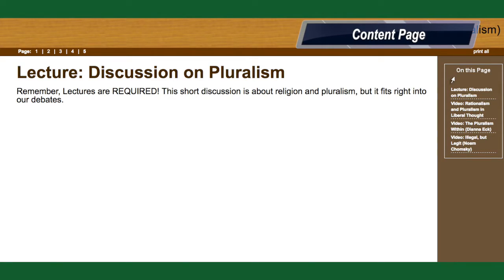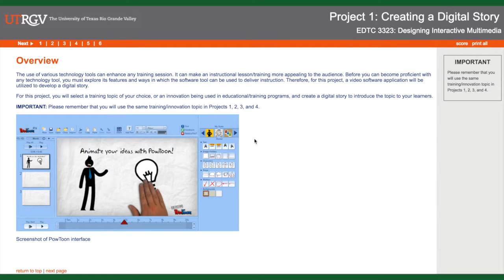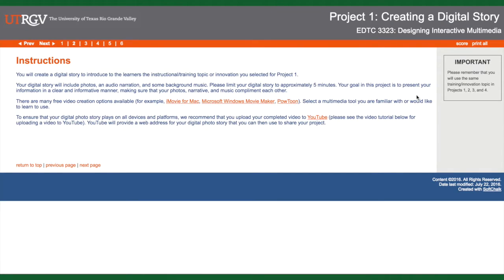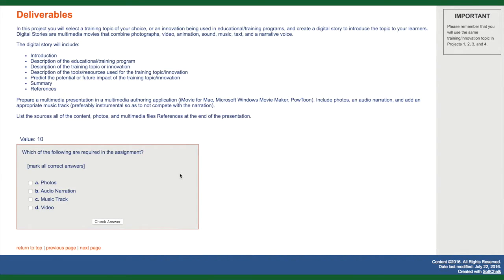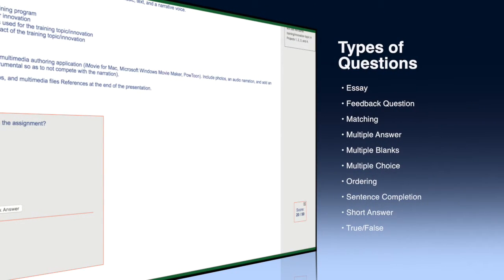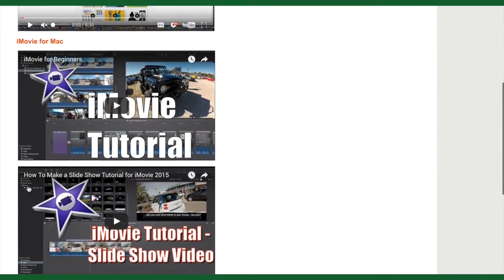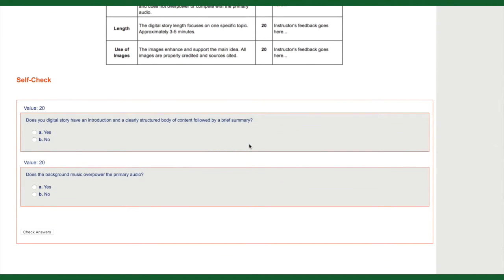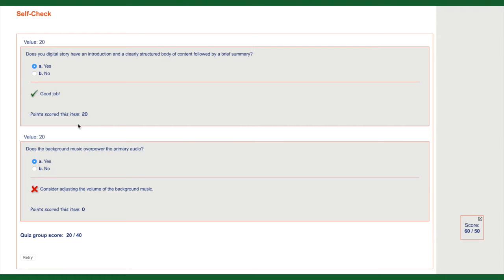Creating an Interactive Lesson using SoftChalk Cloud [UTRGV EDTC 3323 Project 1]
This video was created as a project for my EDTC 3323: Designing Interactive Multimedia course at The University of Texas Rio Grande Valley.